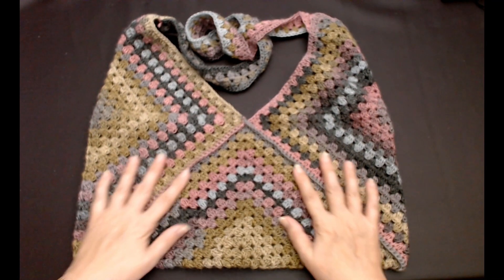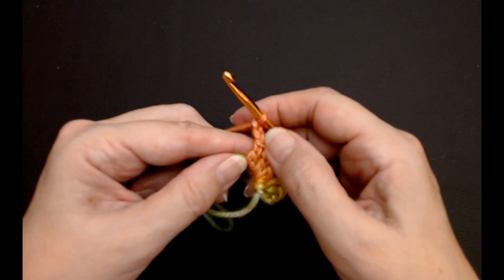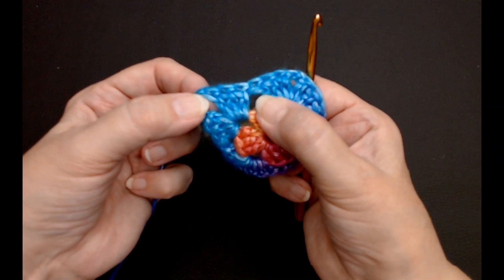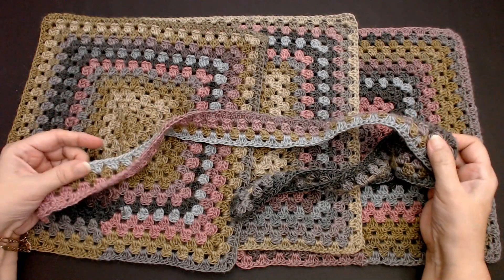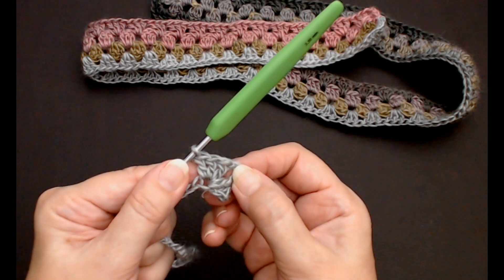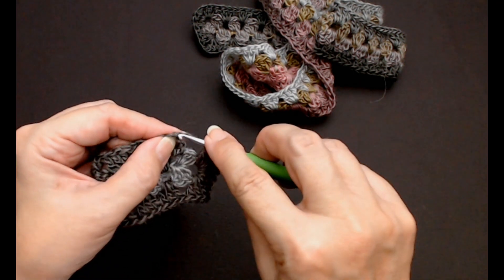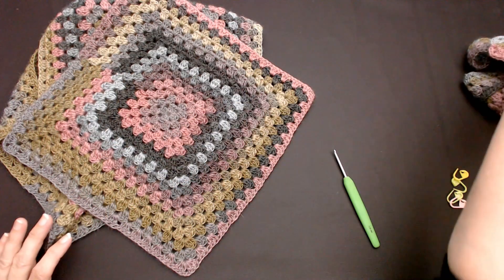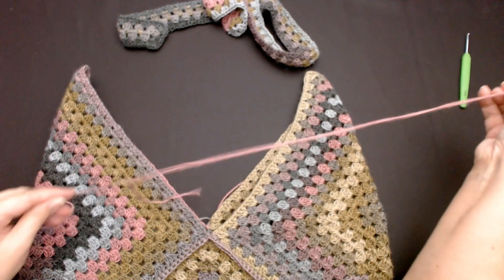Crochet Bag. Crochet Shoulder bag. Crochet granny square Tote bag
Crochet bag. Crochet Granny Square ALL PURPOSE BAG. Crochet Granny Square ALL PURPOSE PURSE Easy Crochet bag Make your 3 squares ANY SIZE you want.
Use the hook size your chosen yarn label states.
UK double crochet = USA single crochet,  UK treble crochet = USA double crochet, UK double treble crochet = USA treble crochet.